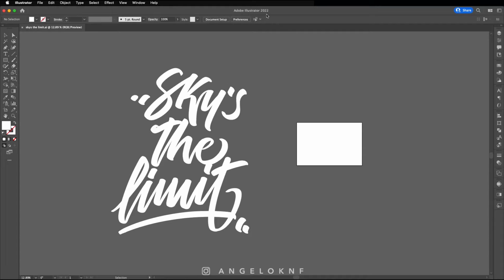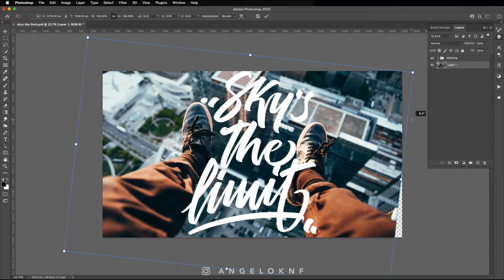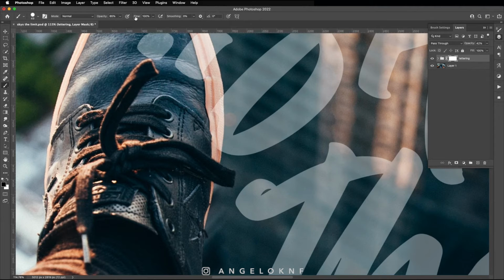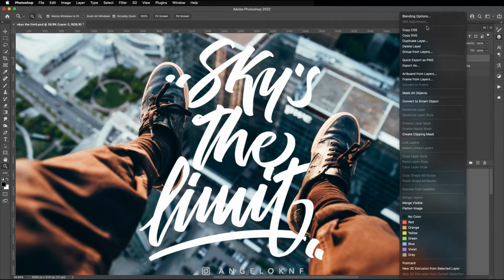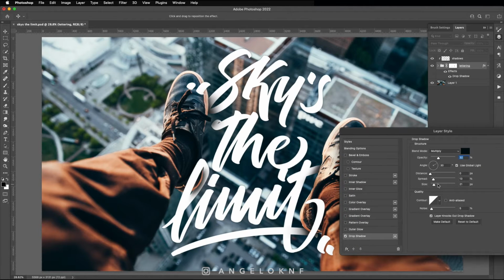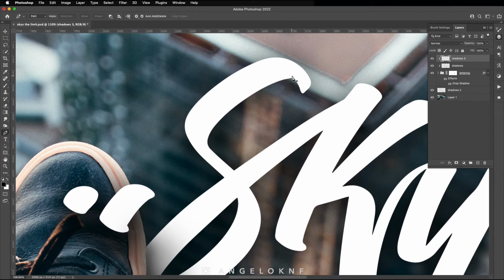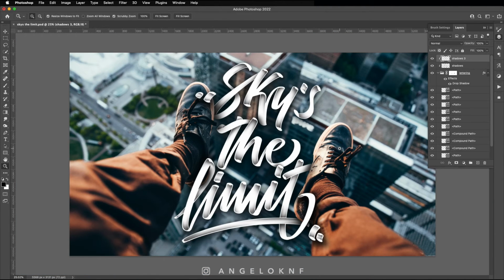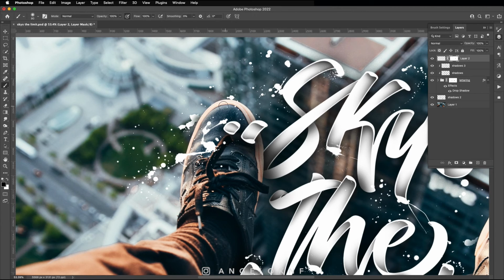Adobe Photoshop 2022 Tutorial - Sky's the limit ☝️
Adobe Photoshop CC 2022 Tutorial - Sky's the limit.

This Photoshop tutorial is about the process of creating manual shadows on a lettering design to give an illusion of 3D depth on the letters.

Cheers!! ✌️
A.

🔹 Equipment:

Macbook Pro
Wacom tablet
iPad Pro
Apple pencil
Main Camera
Wide-angle Lens
Prime Lens
Large camera tripod:
JOBY camera tripod
SD Card

Macbook Pro
Wacom tablet
iPad Pro
Apple pencil
Main Camera
Wide-angle Lens
Prime Lens
Large camera tripod
JOBY camera tripod
SD card